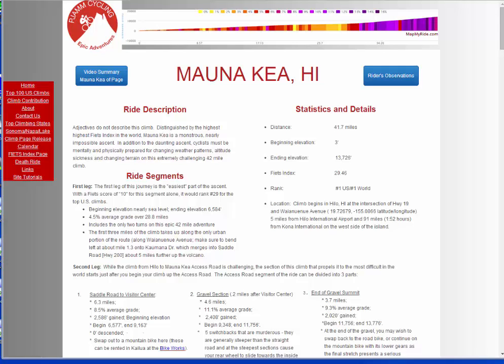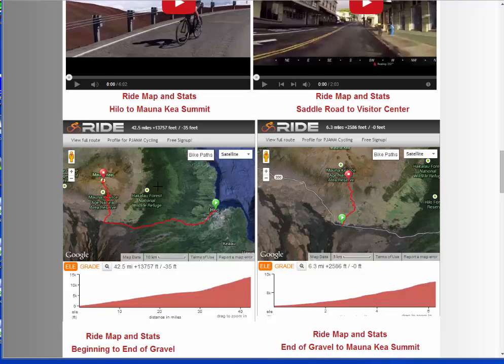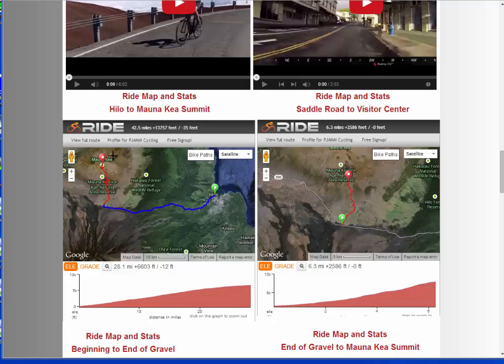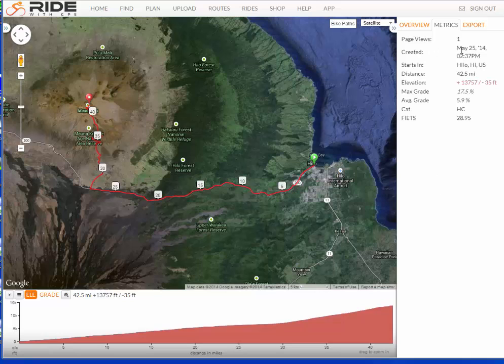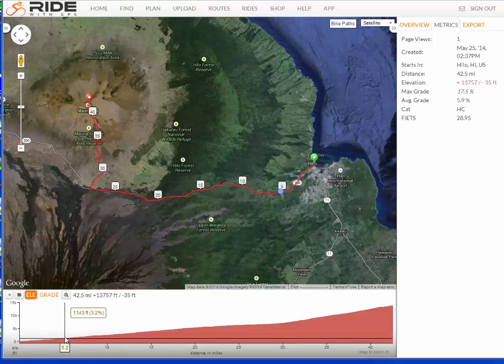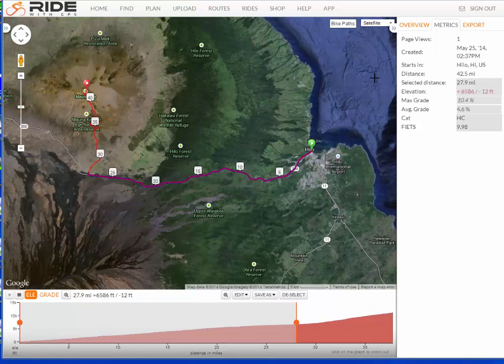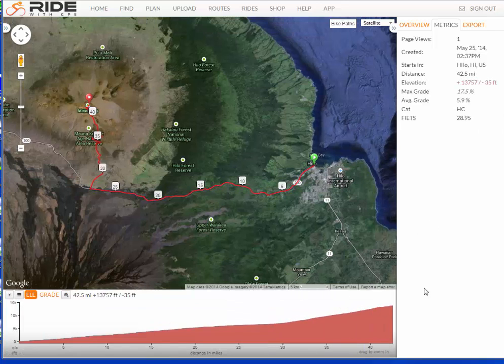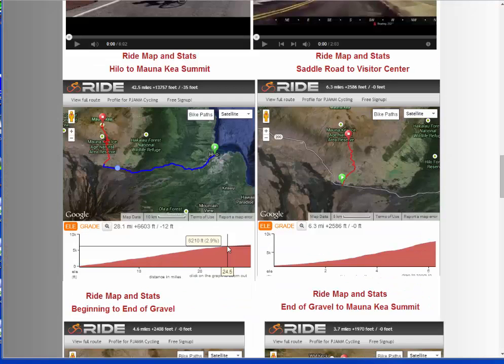RideWithGPS Interactive Route Map Tutorial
Tutorial explaining the RideWithGPS.com interactive route maps found on each PJAMM Cycling Climb Detail Page